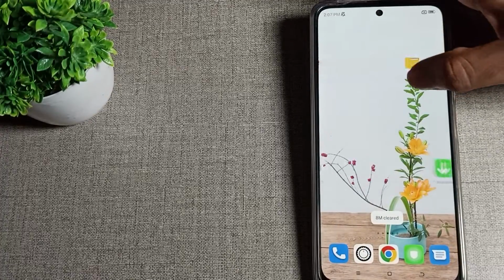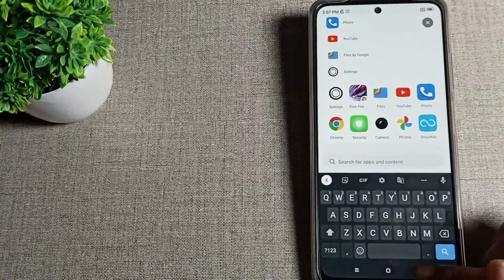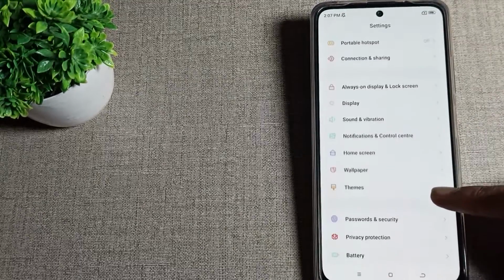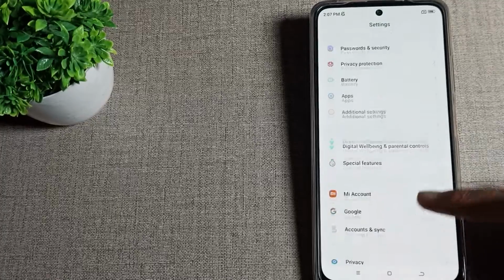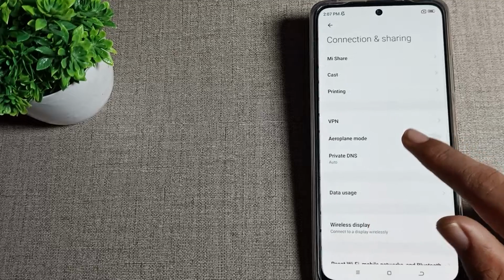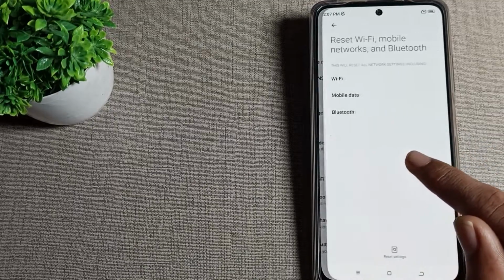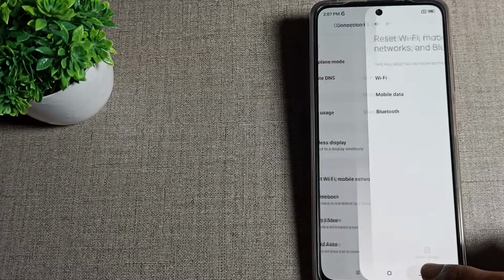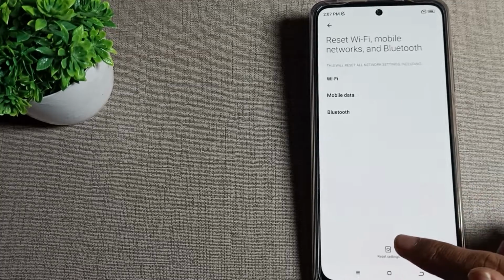internet problem in Poco M3 pro 5G phone, how to solve internet problem